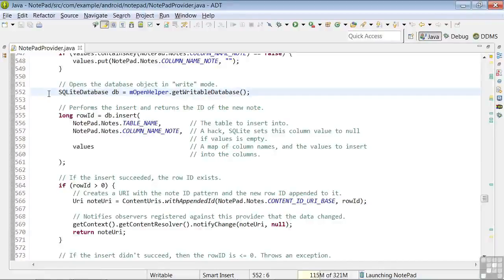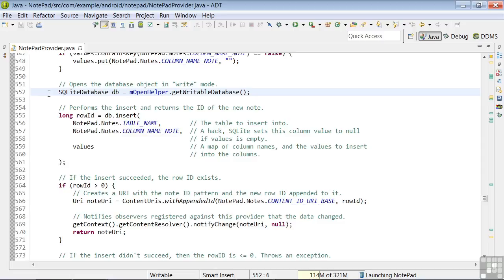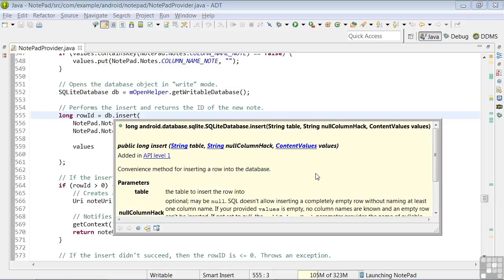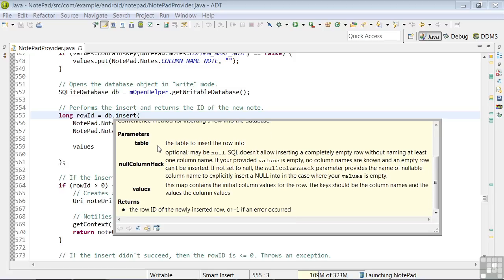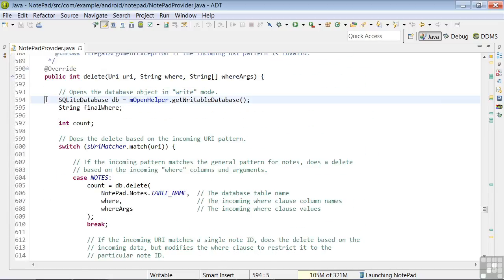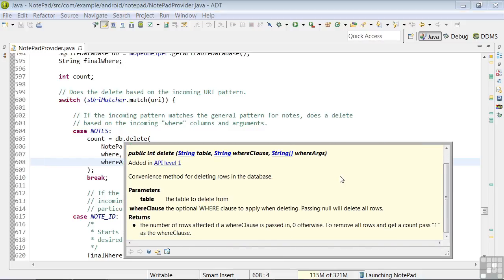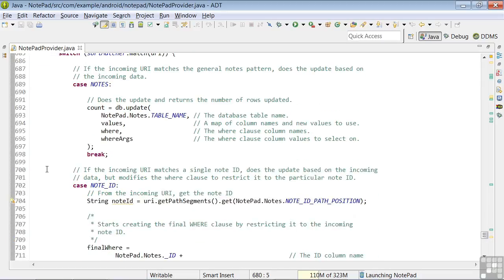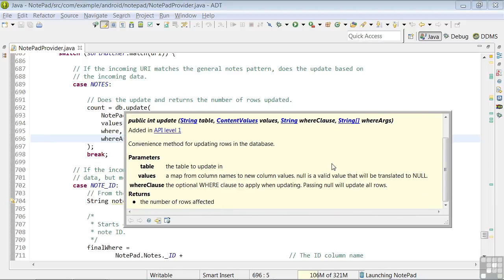InLaApr 11 1107 3